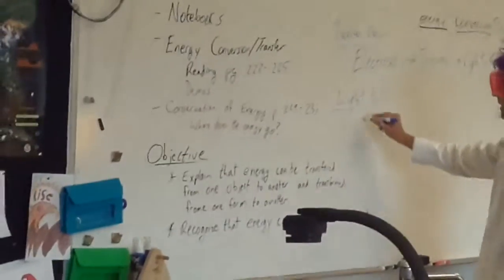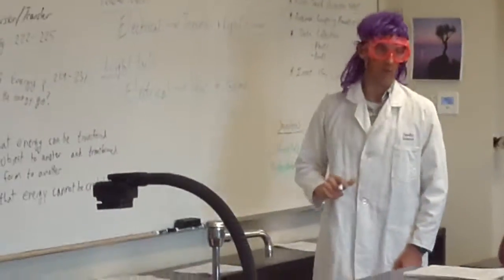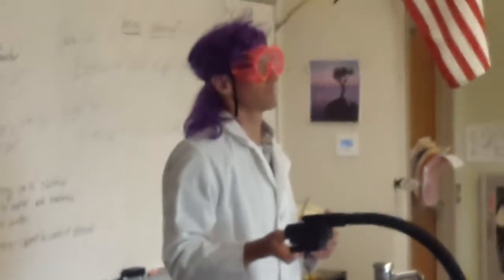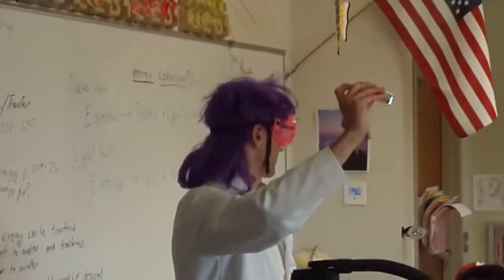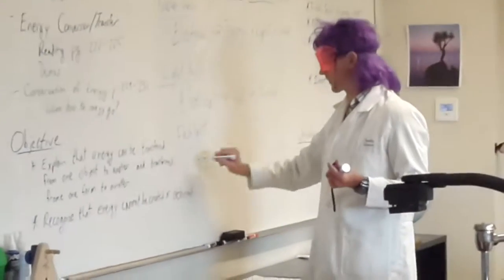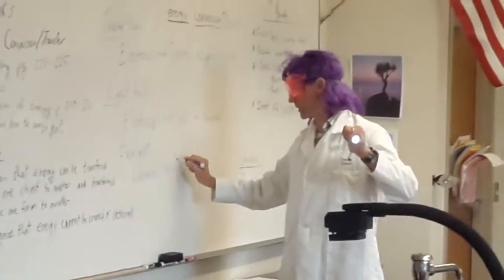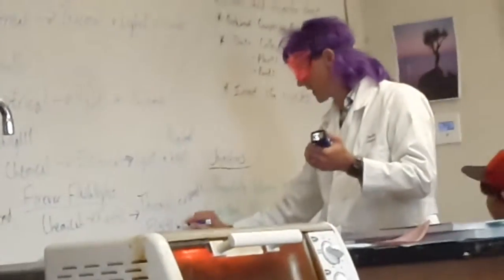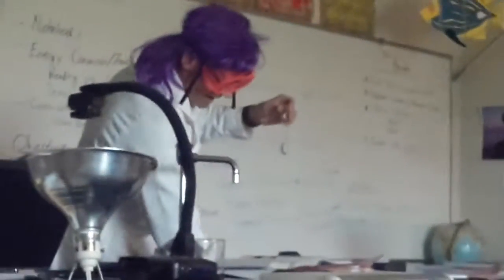Energy demos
Class demos showing energy conversions